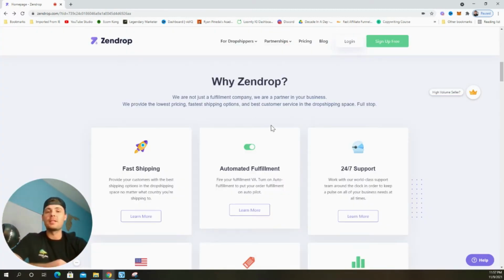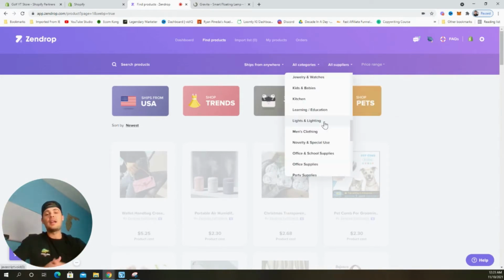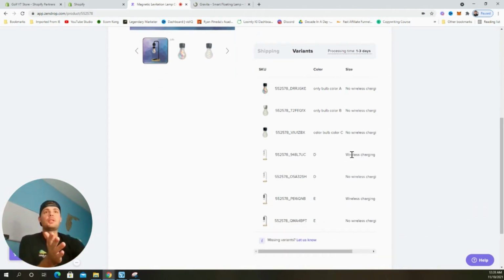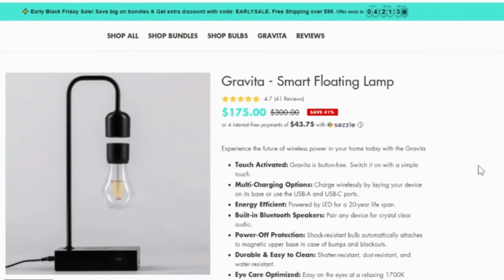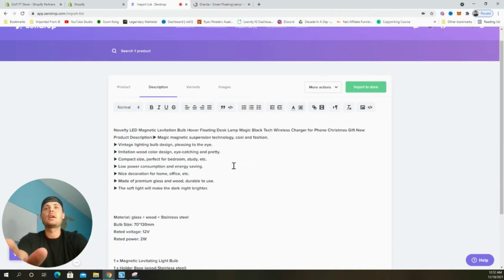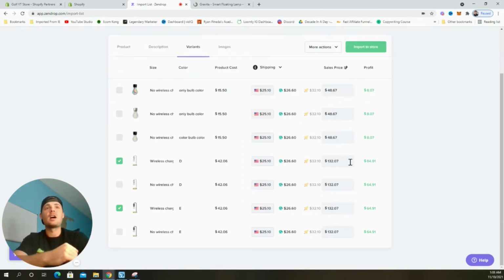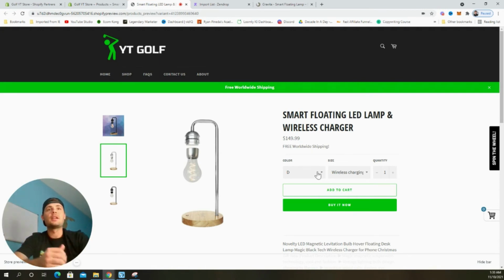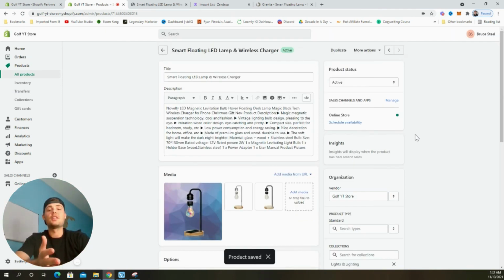Best AliExpress Alternative for Shopify Dropshipping (FAST SHIPPING)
Looking for an alternative to AliExpress? Tired of long shipping times, emailing angry customers, and dealing with refunds & chargebacks?

⚡️ Zendrop offers a fulfillment service that takes the stress away from dropshipping! Get free access to faster shipping times immediately when you sign up. You can also take advantage of other services like automated fulfillment, branded packaging, US fulfillment, and more when you sign up for the pro plan.

Ready to take the next step of your e-commerce journey?

💥 FREE MENTORING LINKS

🎯 TIKTOK ADVERTISING TUTORIAL

🎥 HIGH CONVERTING VIDEO ADS

📦 BEST SUPPLIER

📝 SALES COPY TRAINING

 sell this now ac hampton hayden bowles winning products beast of ecom